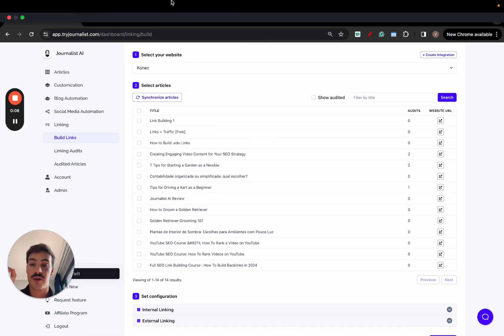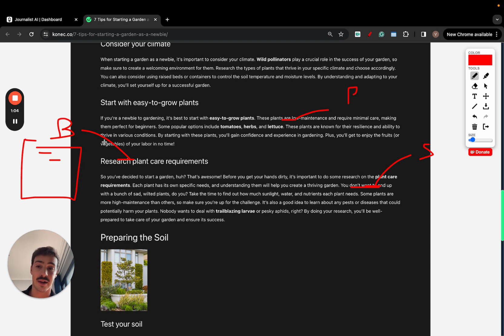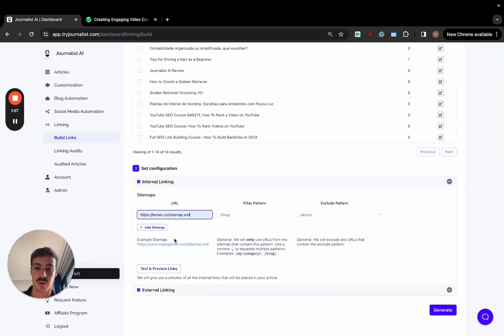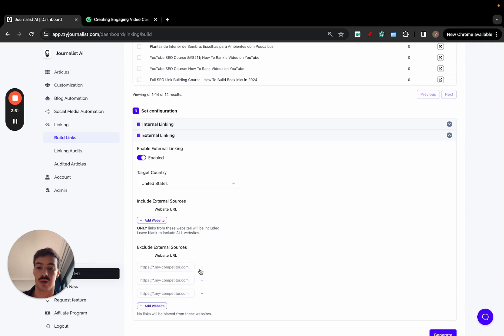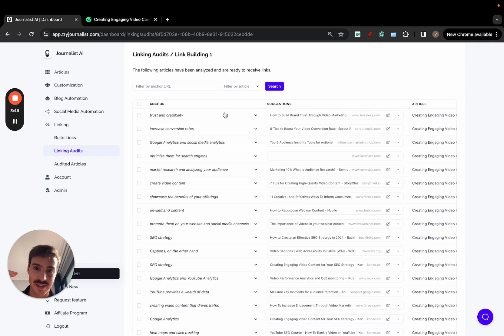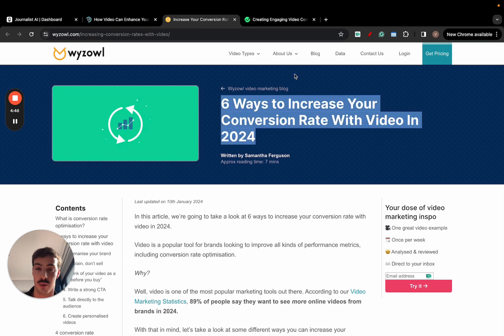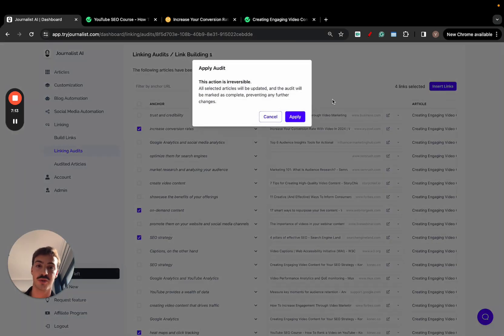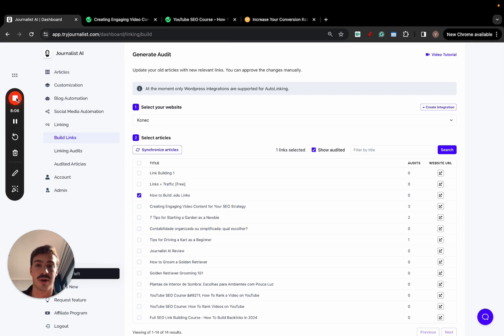How to Add Links to Old Existing Blog Posts Automatically (Internal and External)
. This is a tutorial on how to automatically add links to existing blog posts of yours. You'll be able to add internal links and external links to old blog posts you've written and published in the past.

Time Stamps:
0:00 Automatically Add Internal and External Links to Your Posts
0:23 Theoretical Example of Automatic Linking
1:23 Connect your site and choose your article(s)
1:47 Set Up Automatic Internal Linking
2:21 Set Up Automatic External Linking
2:53 Adding the Links Automatically
3:34 The results of autoamted Linking
6:08 Try it out yourself